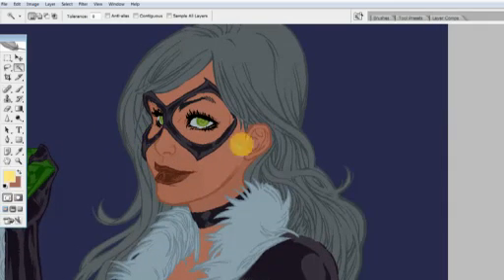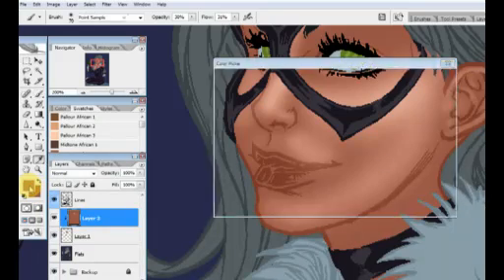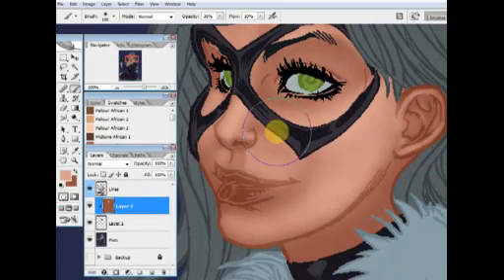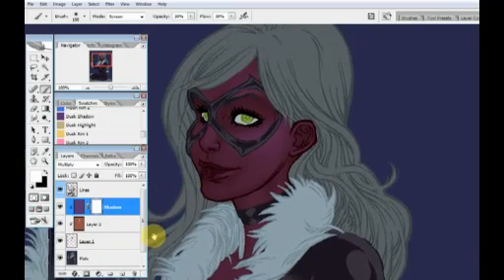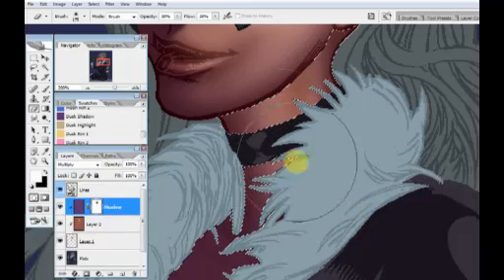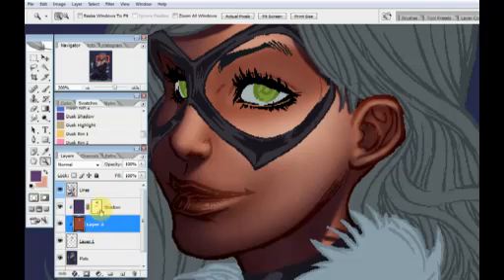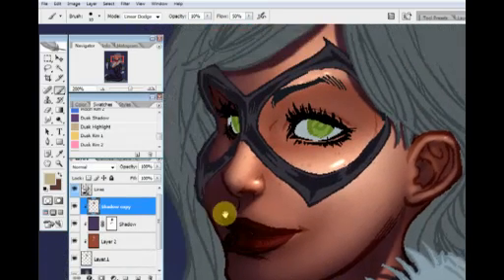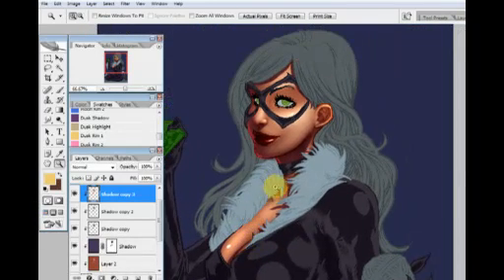DavidDelanty_SkintonesTutorial-20120414-142406_446